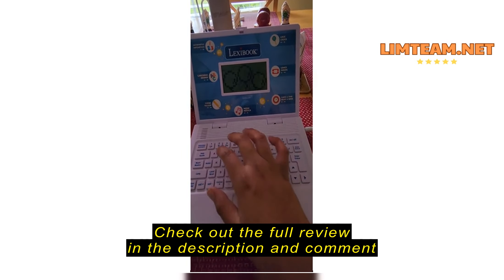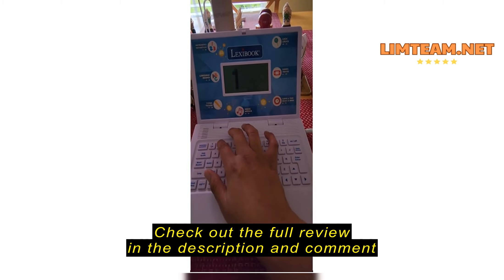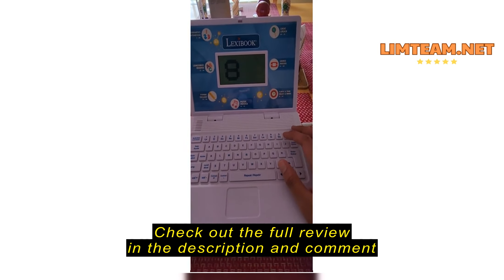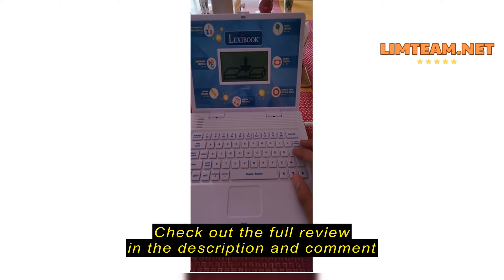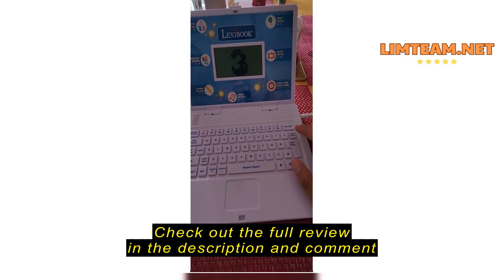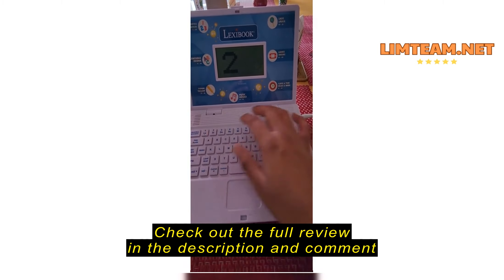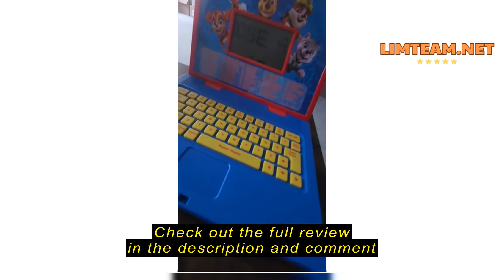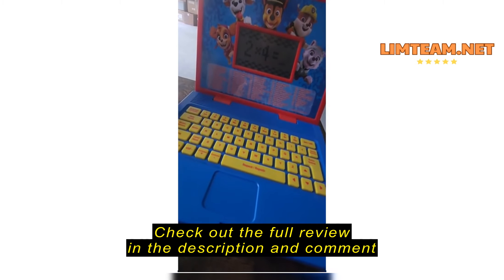Review LEXiBOOK - Unicorn Educational and Bilingual Laptop Spanish/English - Toy for Children with 1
LEXiBOOK - Unicorn Educational and Bilingual Laptop Spanish/English - Toy for Children with 124 Activities to Learn Mathematics, Dactylography, Logic, Clock Reading, Play Games and Music - JC598UNIi2

LEXiBOOK Unicorn Educational and Bilingual Laptop: A Comprehensive Review

pAs a parent, I've always been on the lookout for educational toys that can help my child learn and grow. When my daughter was in pre-school, I was searching for a toy that could engage her while teaching her essential skills like reading, math, and logic. I wanted something that was both fun and educational, and I thought an educational laptop could be the perfect solution. I stumbled upon the LEXiBOOK Unicorn Educational and Bilingual Laptop and was immediately impressed by its features and reviews./p

Things to Consider Before Buying an Educational Laptop

pEducational laptops are a great way to introduce children to the world of technology while engaging their minds. These toys are designed to be both fun and educational, providing children with opportunities to learn about reading, math, logic, and more. The ideal customer for these